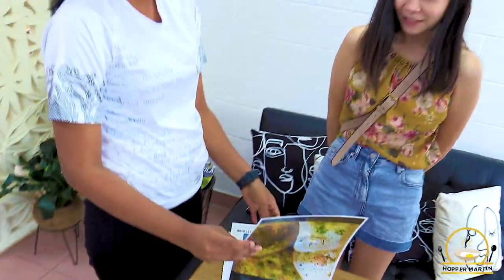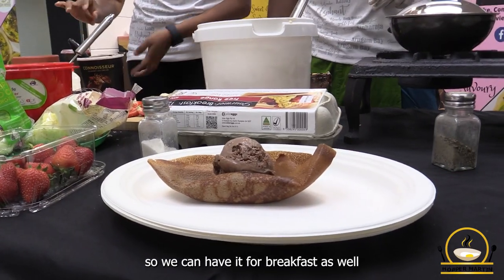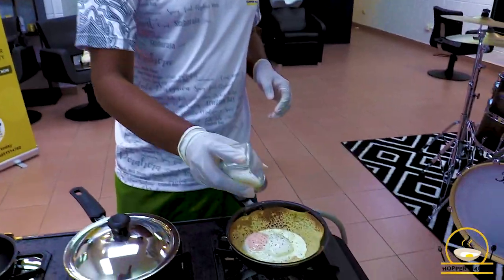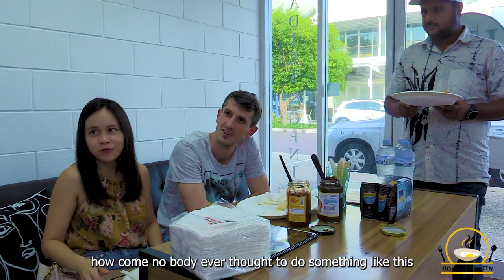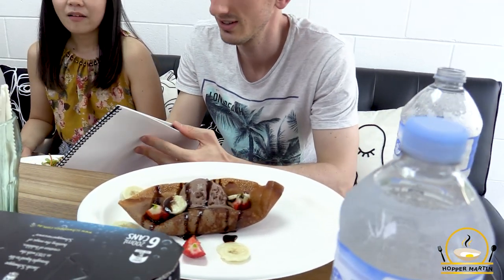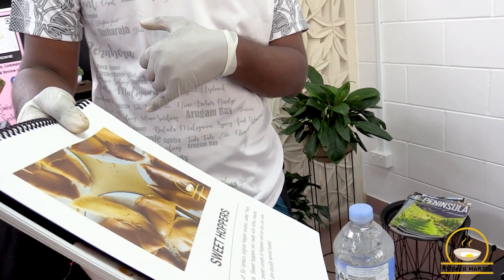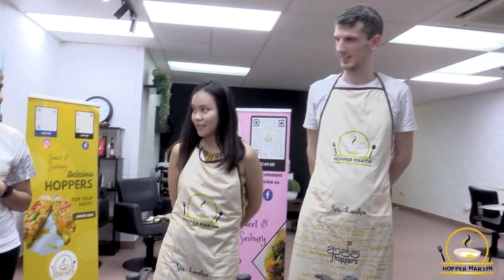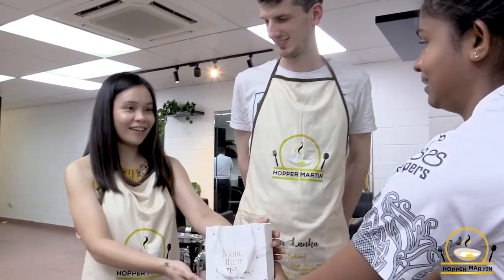Hopper Martin - Hopper Tour from Darwin to Sri Lanka- Episode 2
Welcome to an ultimate Sri Lankan crispy coconut pancake (hoppers) tour by Hopper Martin Episode 2. We introduce new varieties of Hoppers to everyone through our channel.

Join with us to our events where people can taste and comment about Sri Lankan Hoppers. While enjoying hoppers, we also talk about the beauty of Sri Lanka.

  Ihshan Mansoor
  Melody Cavallaro
  Matteo Cavallaro
  Viraj Pathirana,
  Ornell Amaratunga for videography and editing
  Kosala Sadeep @ Hair by Kesh